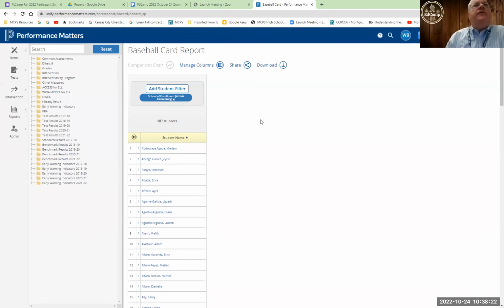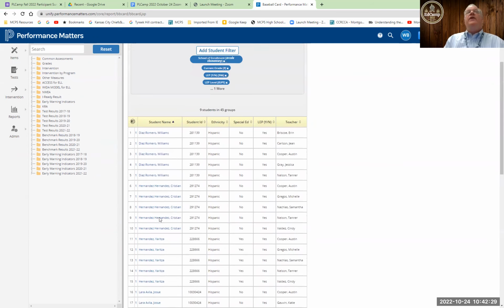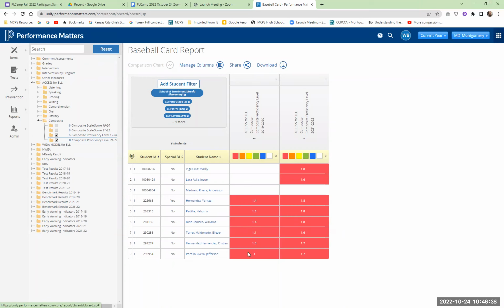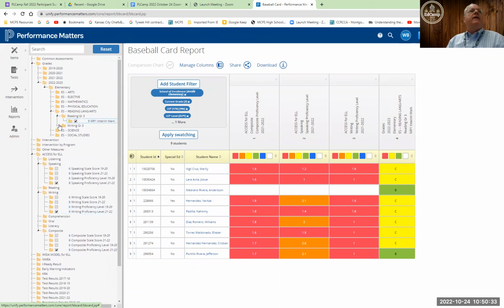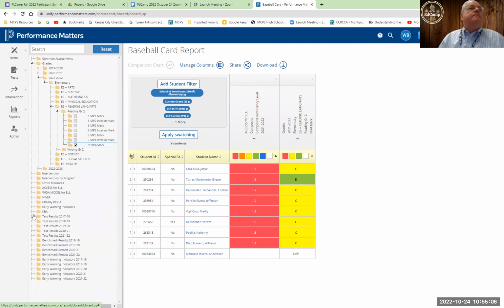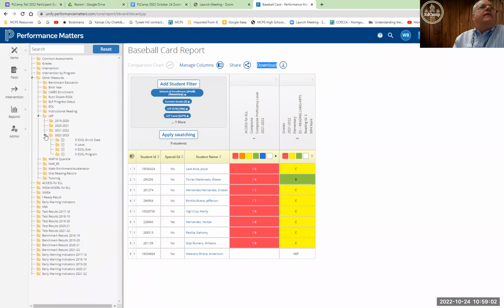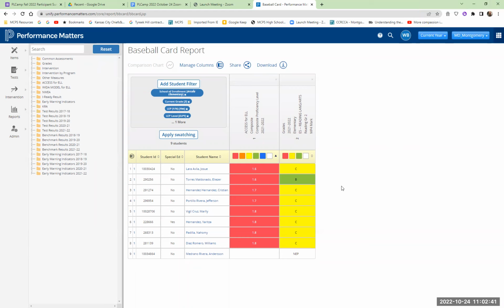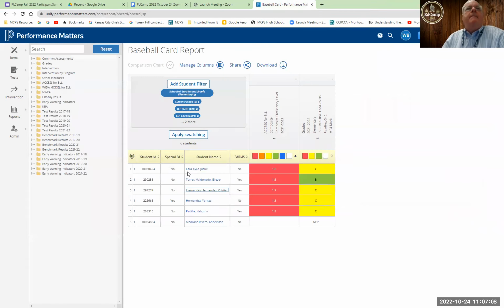PLCamp 2022 Performance Matters The basics for teachers